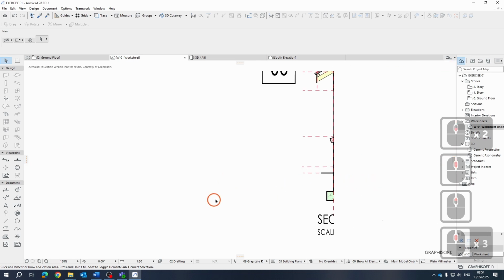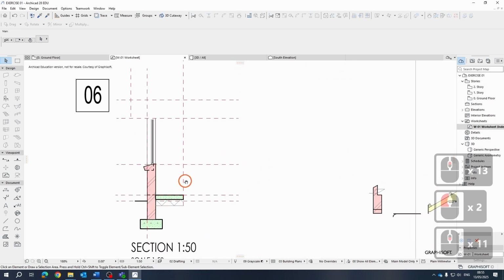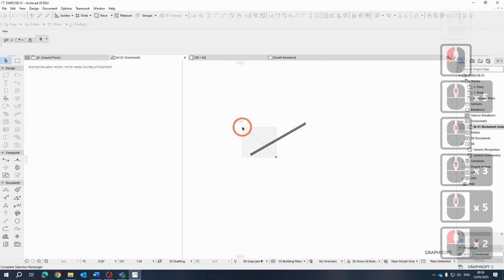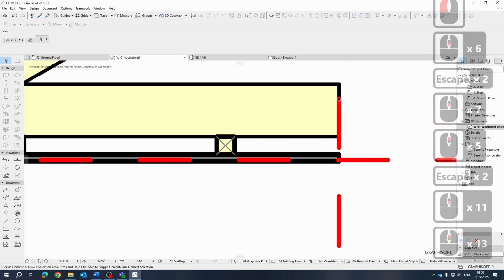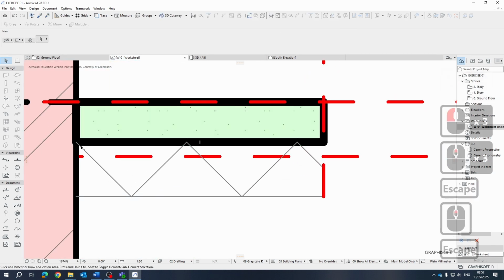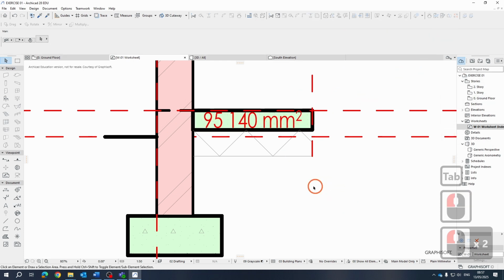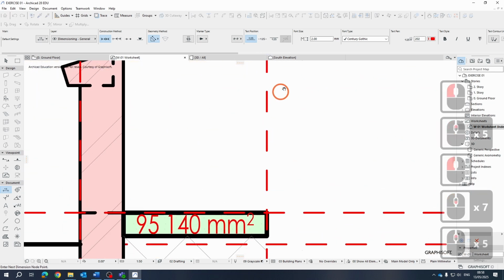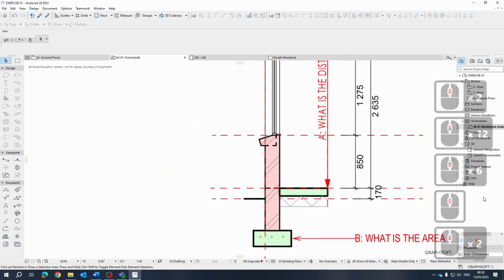ARCHICAD WORKSHOP 1: PART 6